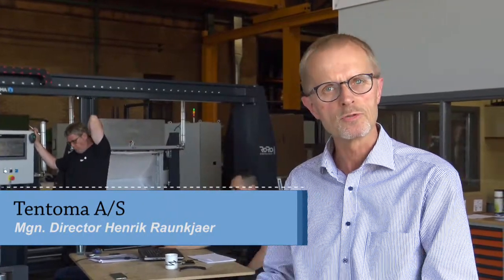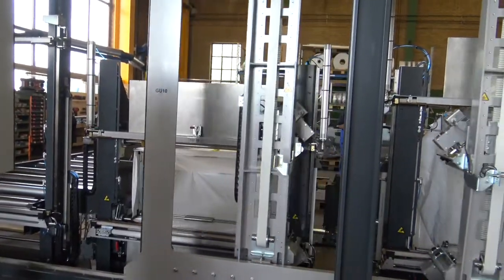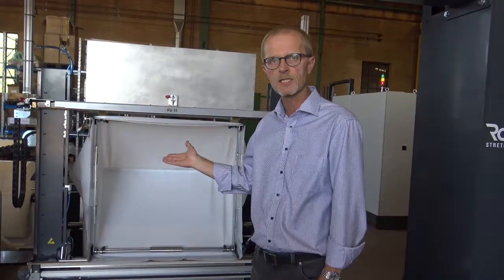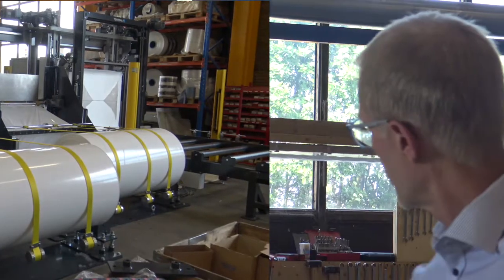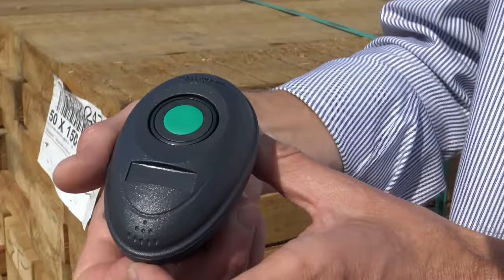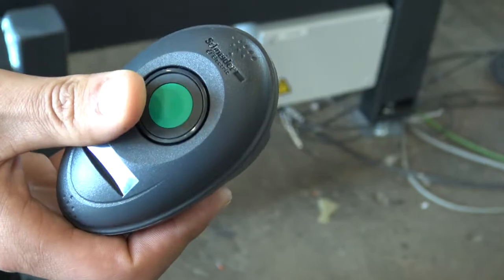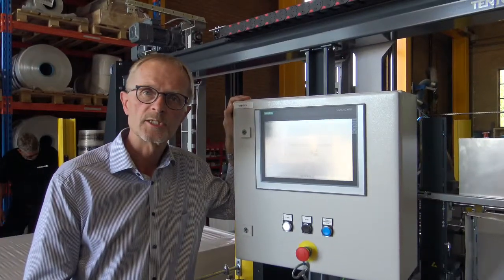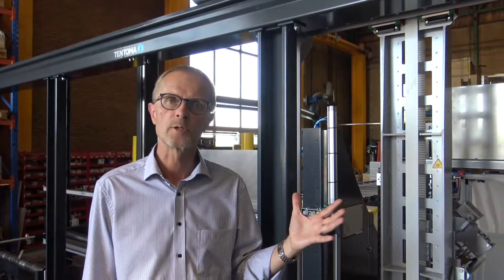FAT for RoRo Packaging Machine for Dekker (Part 2)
Watch this FAT video where the Tentoma RoRo Packaging Machine XL-S2 for Dekker in Holland is beeing made ready for FAT. Dekker process experts will show up and participate in the FAT together with the Tentoma Team.

The characteristics of the machine can be read in the Tentoma blog (Packaging Machinery for wood blocks / panels / furniture) where lots of details are disclosed.

The RoRo machine from Tentoma is now ready to be shipped to Holland where the sawmill Dekker Hout will be awaiting it in order to automate their packaging process of wood blocks. Later this year a second machine will be delivered to Dekker in Holland as well.